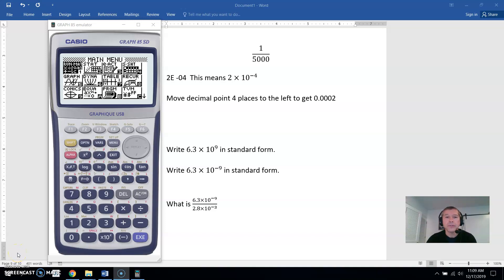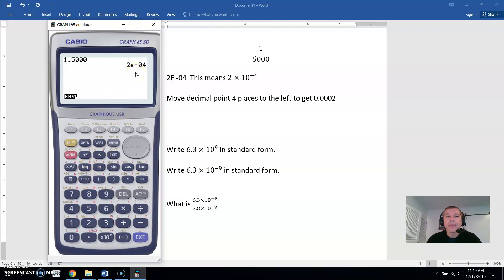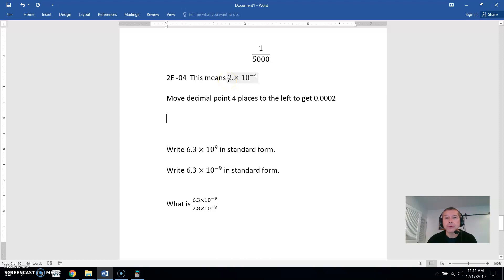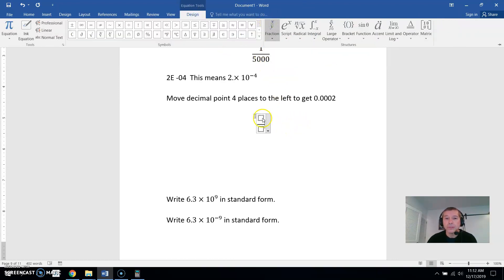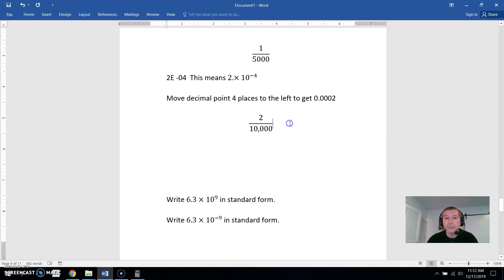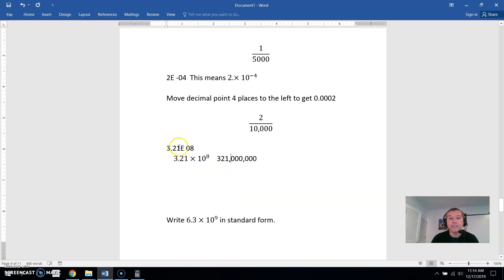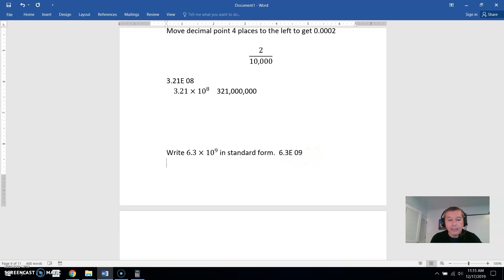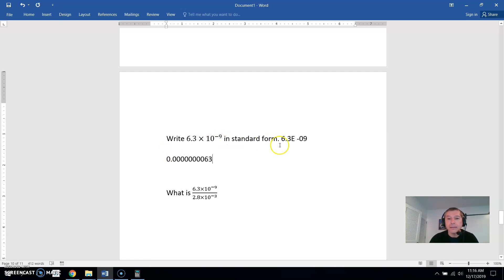CalcScientific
Using the Casio to work with scientific notation